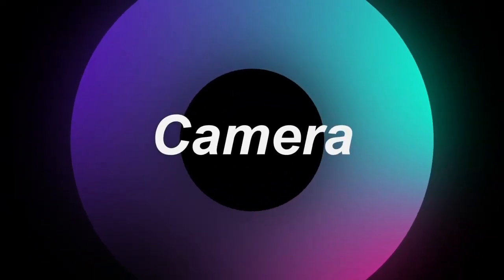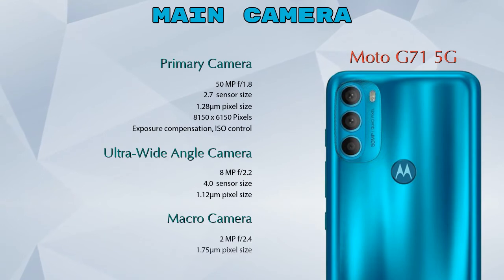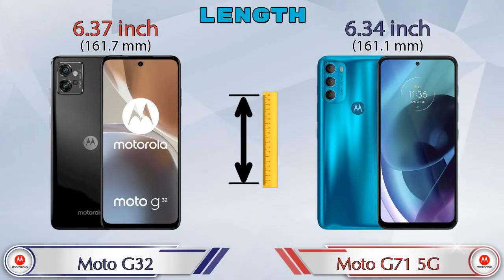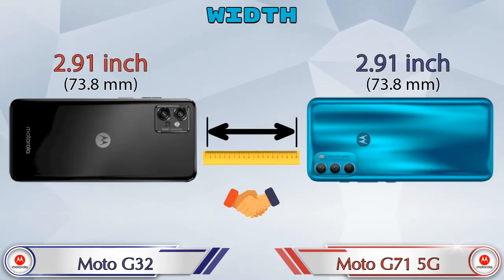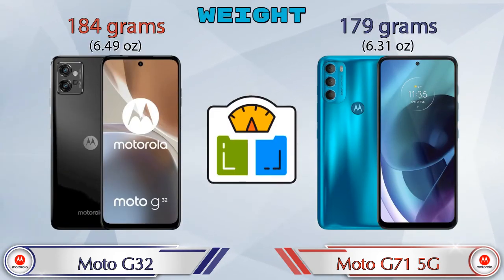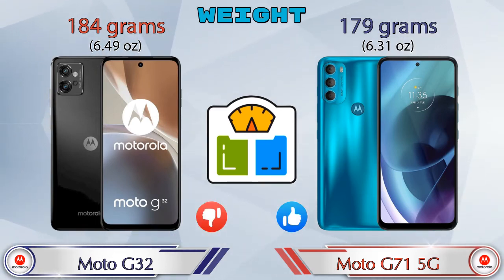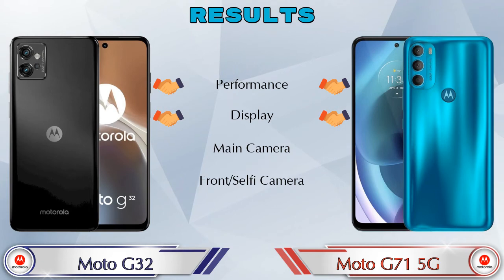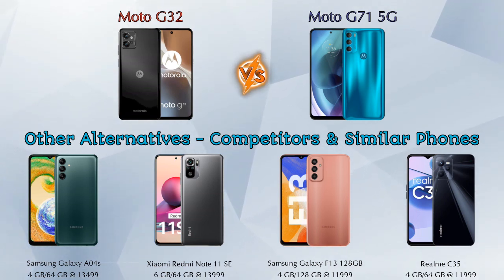Moto G32 Vs Moto G71 5G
We are Comparing Moto G32 Vs Moto G71 5G In English With [Full Specifications].
Moto G32 review and features & Moto G71 5G review and features

Variant Details:
4 GB / 128 GB - 12999

Variant Details:
6 GB / 128 GB - 18999

Moto G32 Vs Moto G71 5G full specifications
Moto G71 5G Vs Moto G32 full specifications
Moto G32 Vs Moto G71 5G comparison
Moto G71 5G Vs Moto G32 comparison

Other Compitior Phone with Similar Price Range :

iQOO Z6 Lite 5G(4 GB / 64 GB) - 13999 , Release Date :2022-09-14
Infinix Hot 12 Pro(6 GB / 64 GB) - 10999 , Release Date :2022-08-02
Infinix Note 12 Pro 4G(8 GB / 256 GB) - 16999 , Release Date :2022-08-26